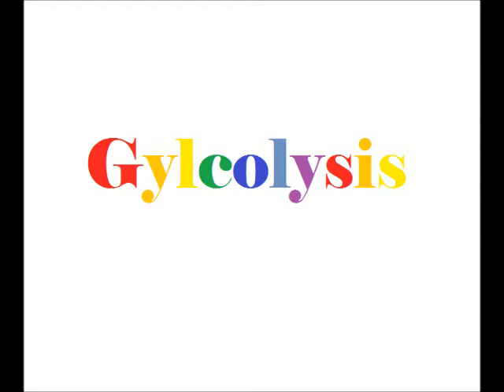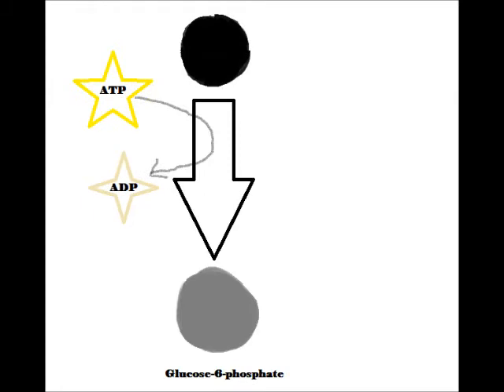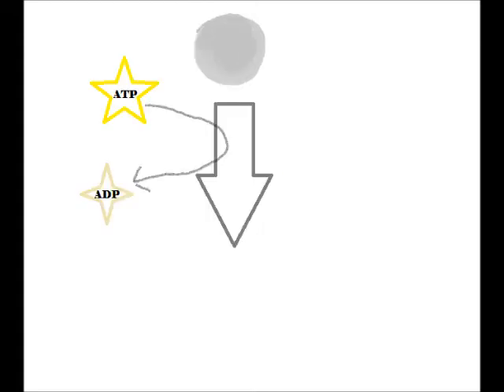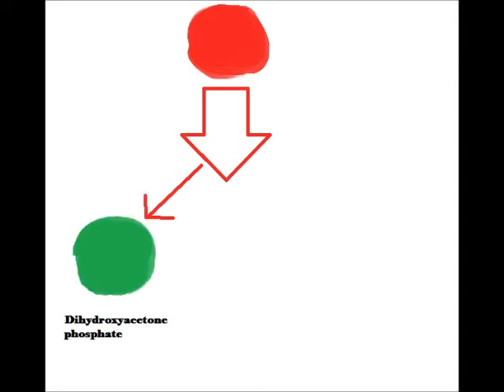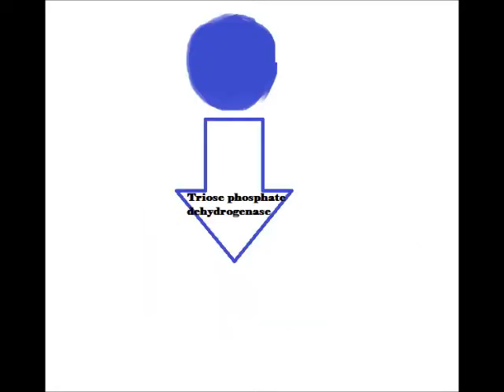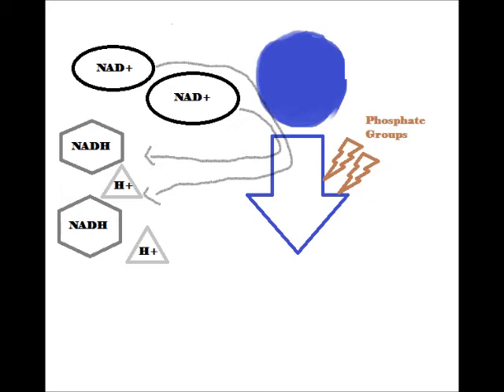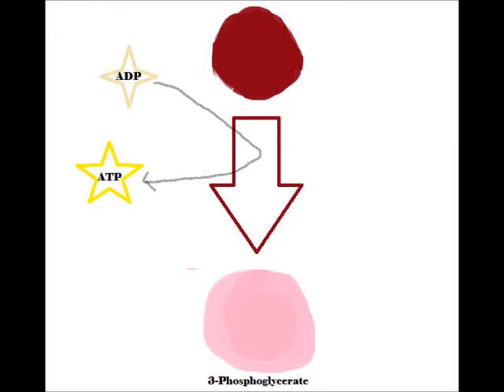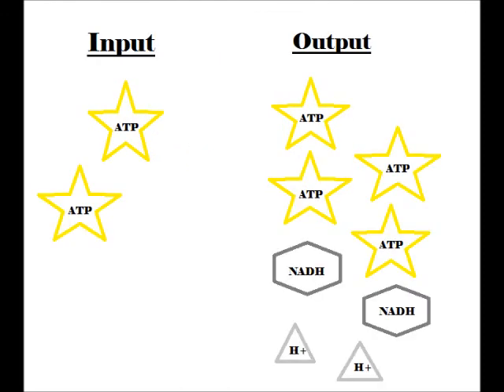Glycolysis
A broken down (slightly boring) explanation of glycolysis with pictures courtesy of my skills at using Paint.